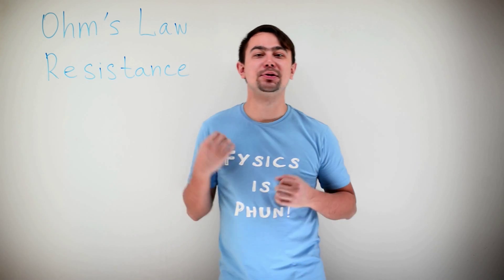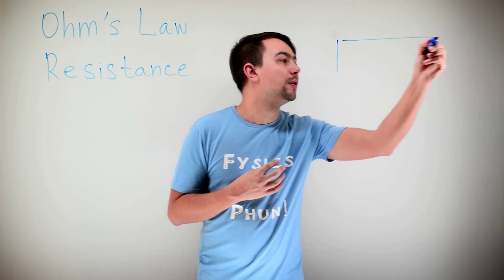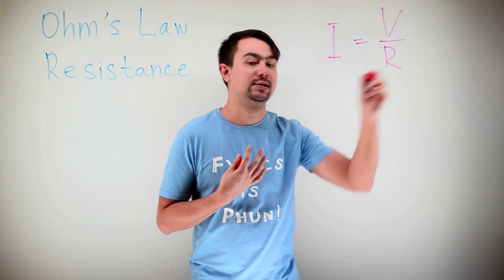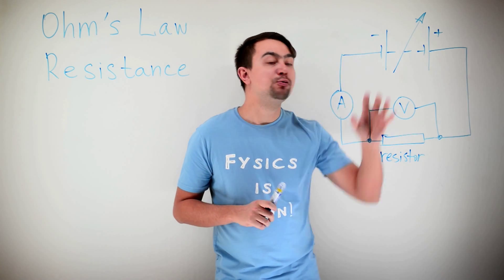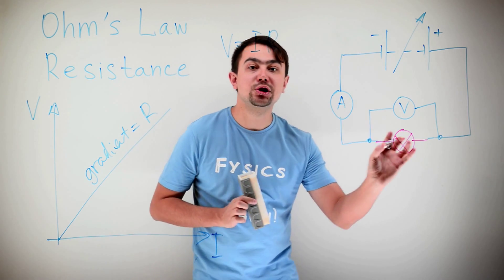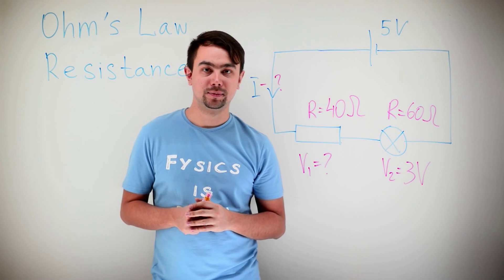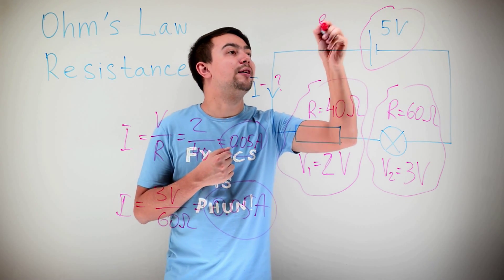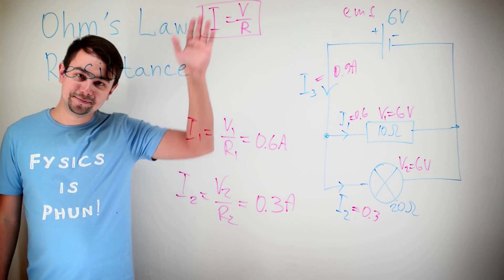Physics - Ohm's law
Ohm's law